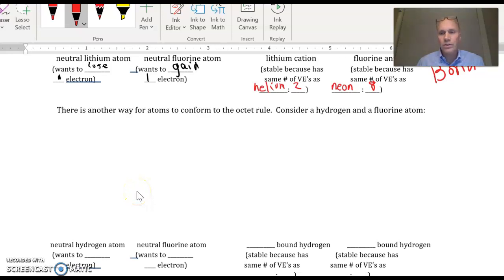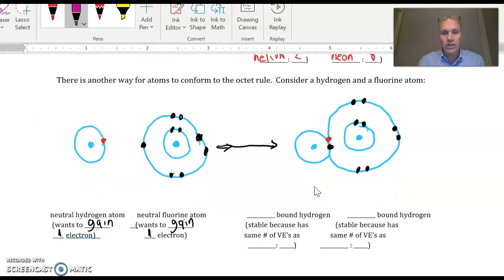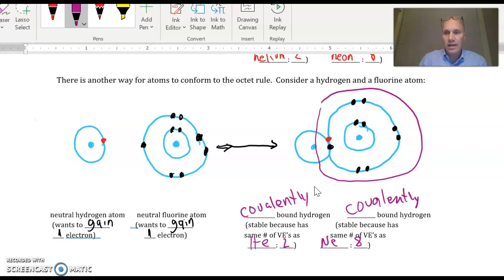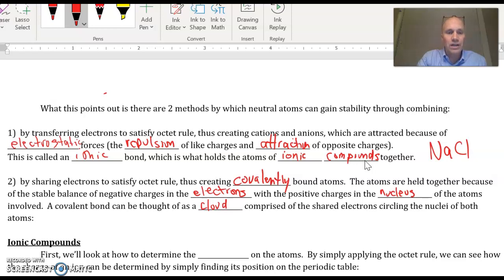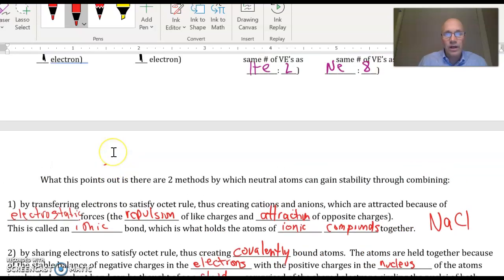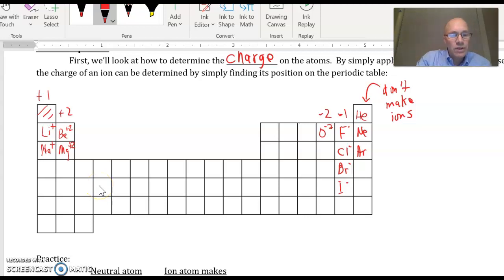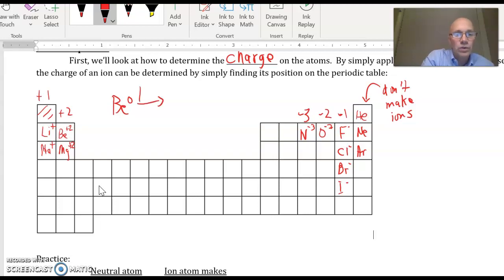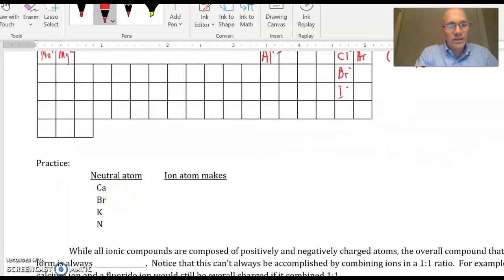Ionic Compounds Part 1